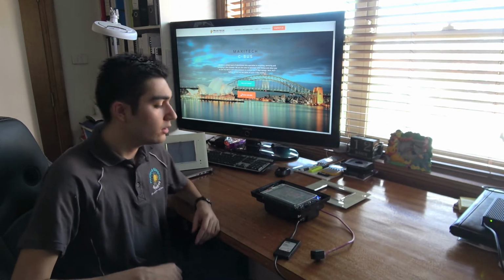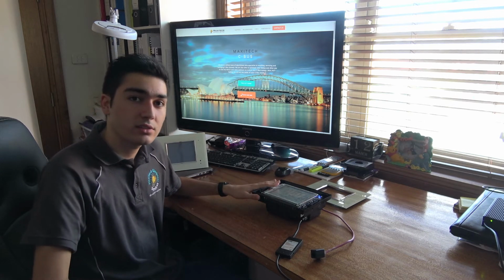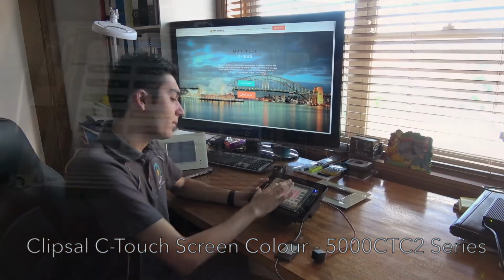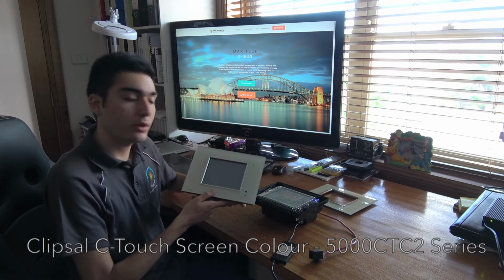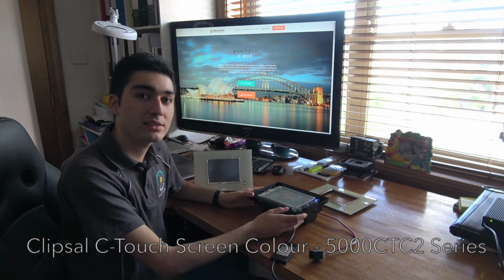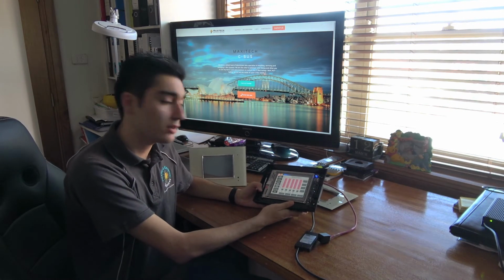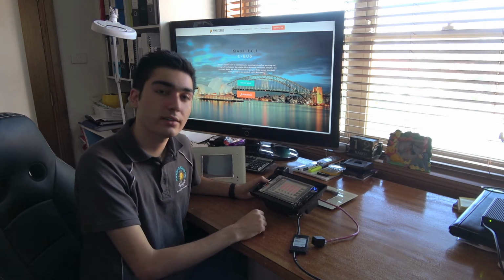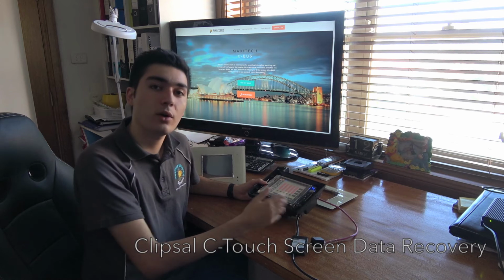Clipsal C-Bus Touchscreen Repairs | Maxitech Services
C-Bus touchscreen 5000CTC2 series repairs.

C-Bus Specialist - Julian Montiel